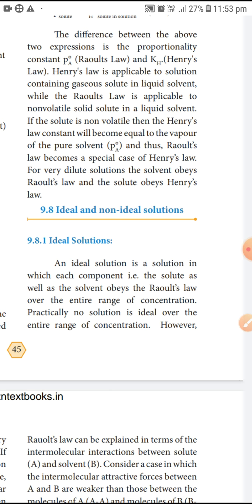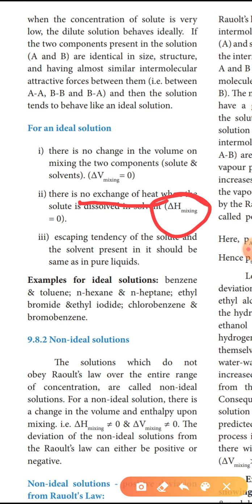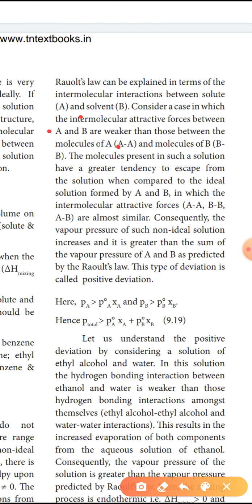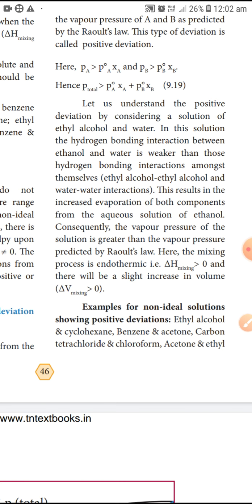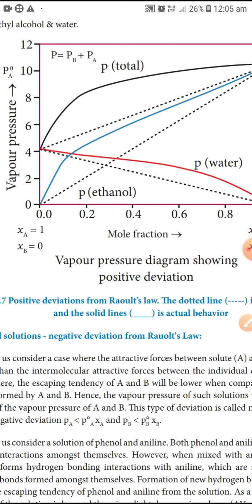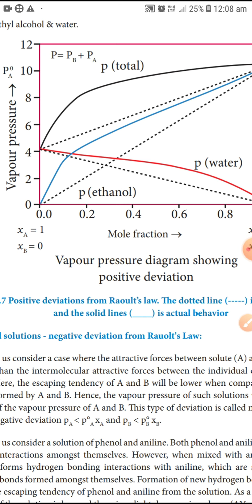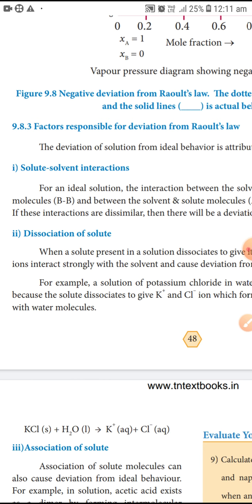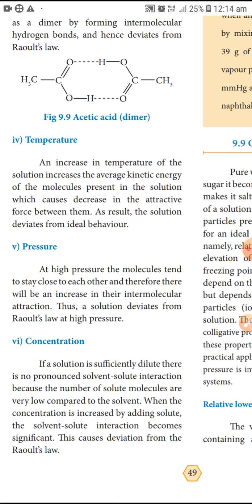XI - Chemistry unit-9